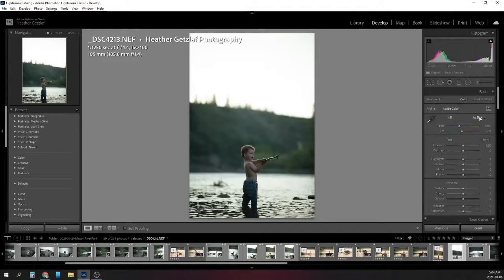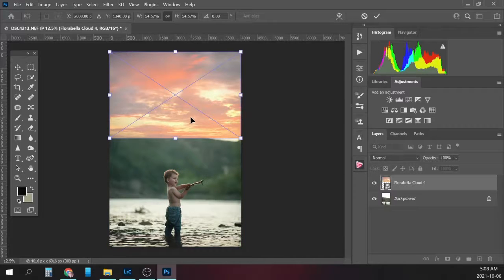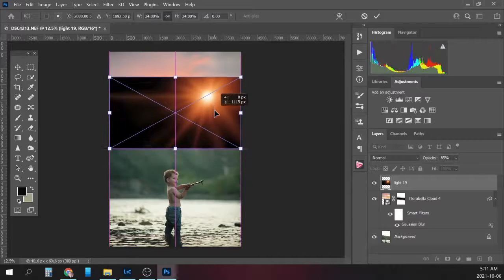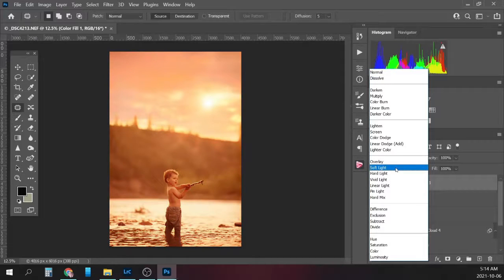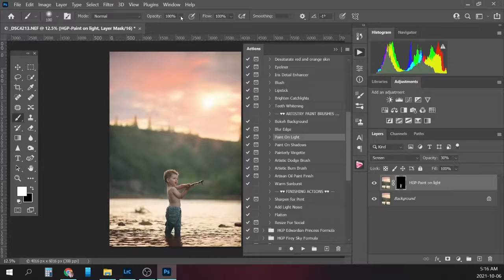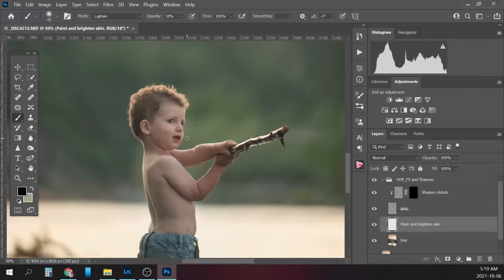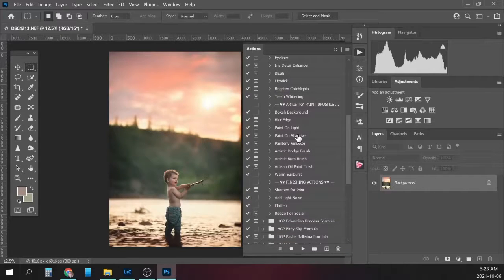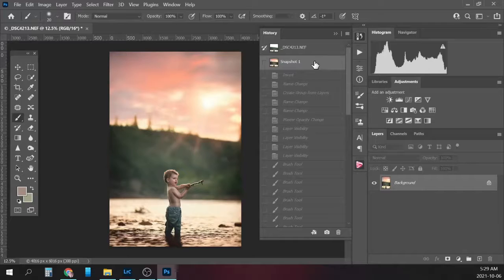Fine Art Child Portrait | Full Start-to-Finish Photoshop Edit 🎨👧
In this full-length tutorial, I’ll walk you through my entire fine art child photography editing process — from the raw image to a beautifully polished final portrait. ✨ Whether you're a beginner or experienced editor, you'll get a behind-the-scenes look at how I transform a simple photo into a dreamy, painterly work of art.

In this video, you’ll learn:
📸 Basic cleanup and skin retouching techniques
🎨 How to add depth, color grading, and mood
💡 Light enhancements and background adjustments
🌸 Finishing touches that bring the whole image to life

Perfect for anyone wanting to dive deeper into creative photo editing or fine art portraiture!

🌟 Want access to the full editing resources, overlays, and Photoshop actions I use?